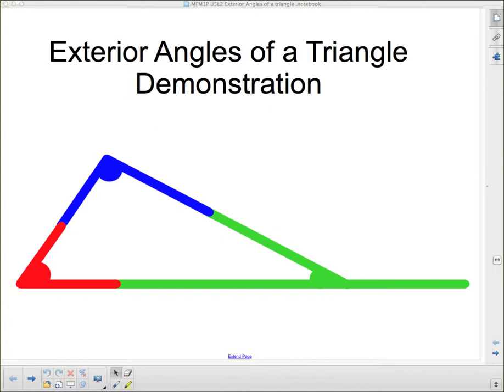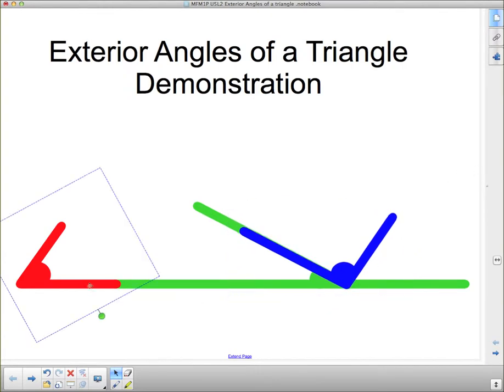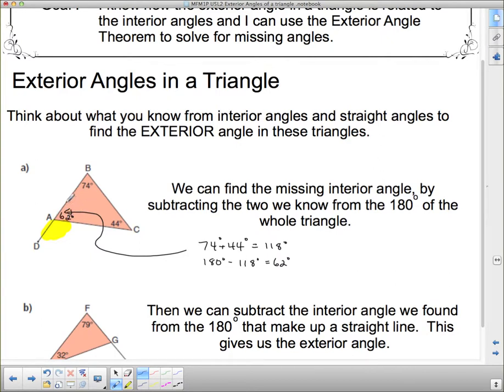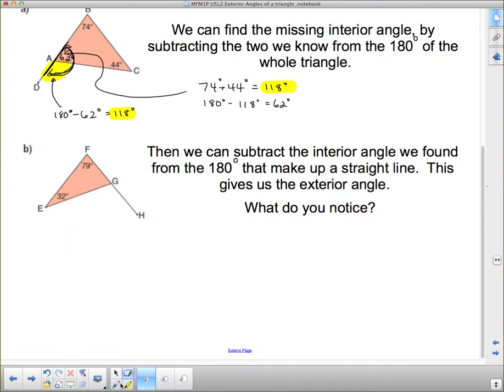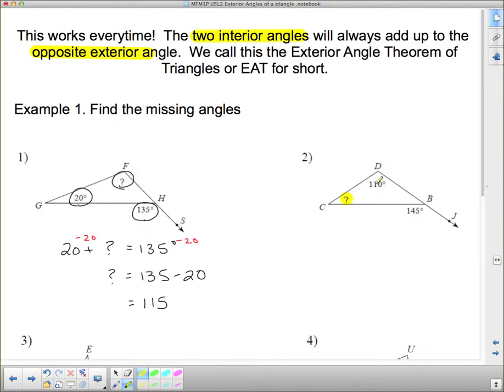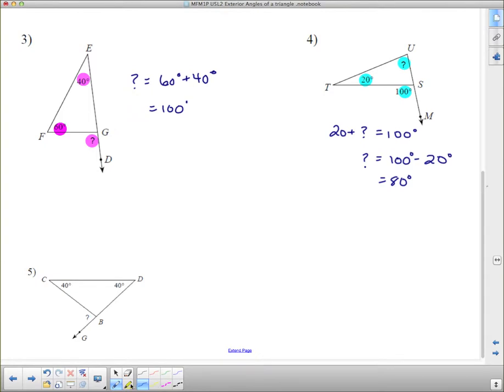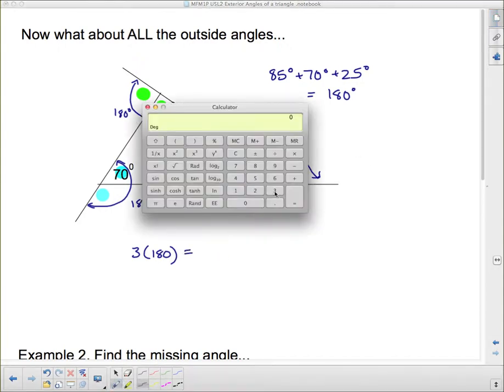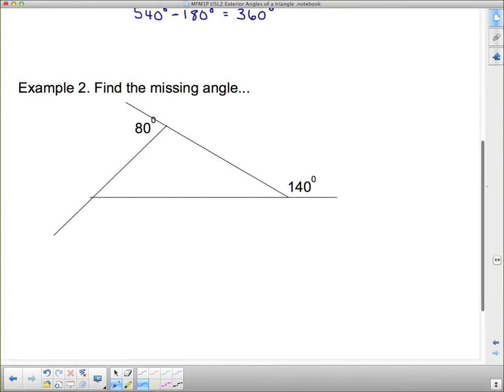MFM1P U5L2 Exterior Angles of a Triangle